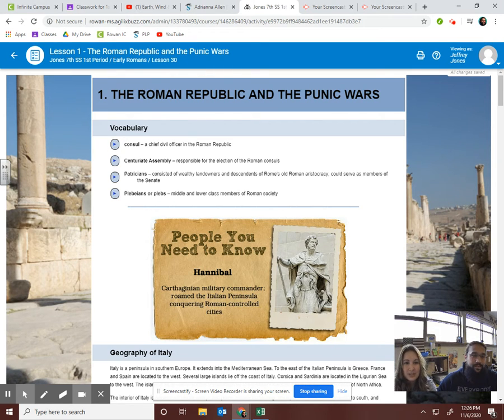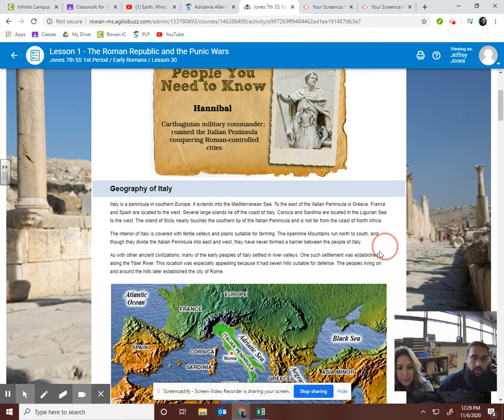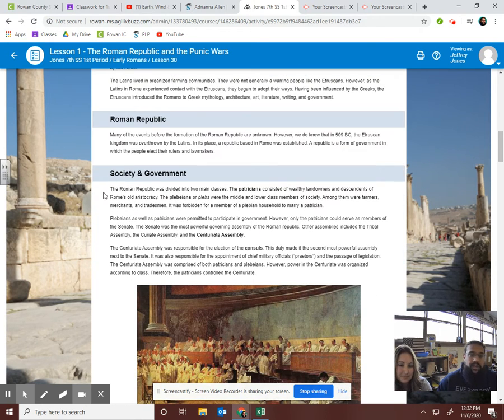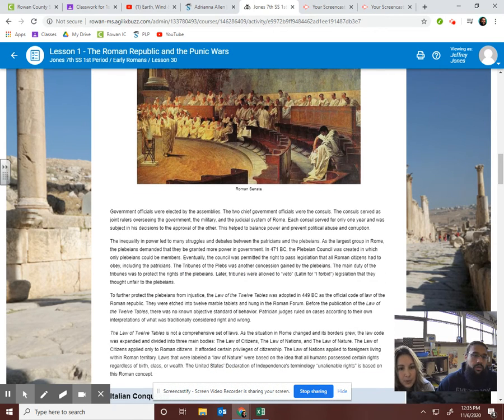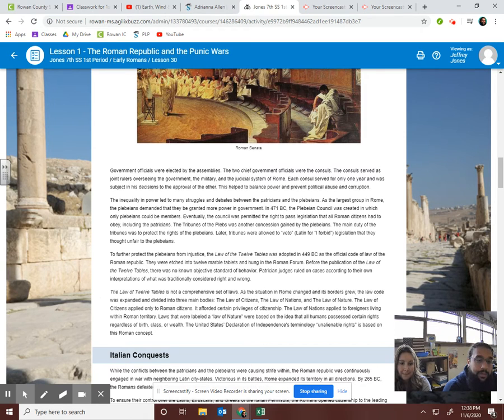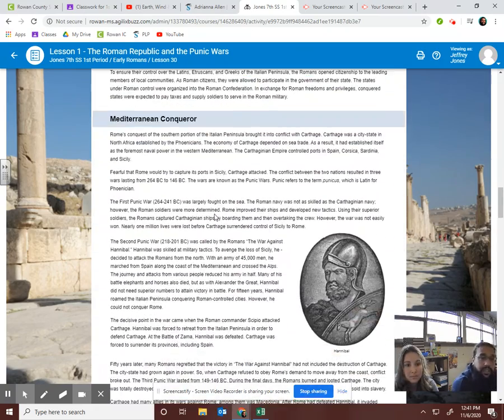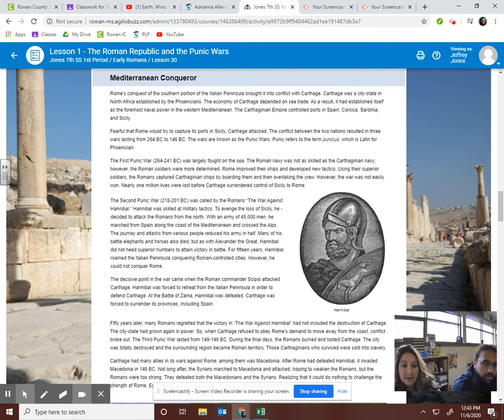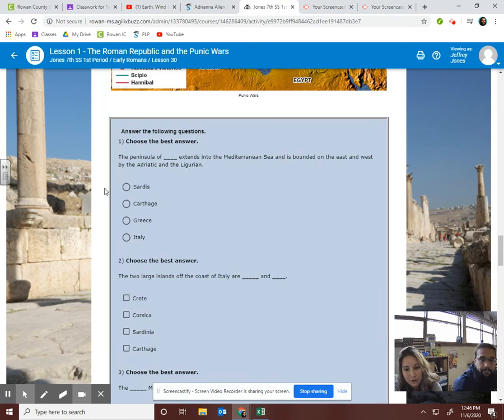The Roman Republic and The Punic Wars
This video discusses the geography of Rome, government of Rome and the Punic Wars.